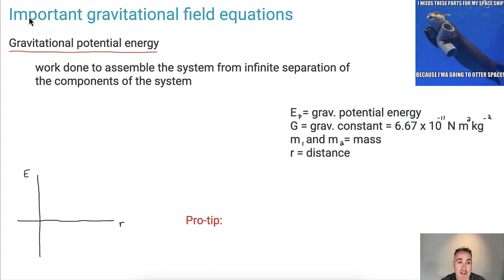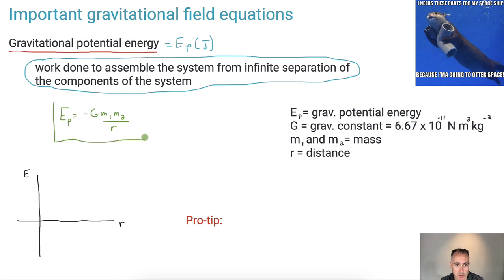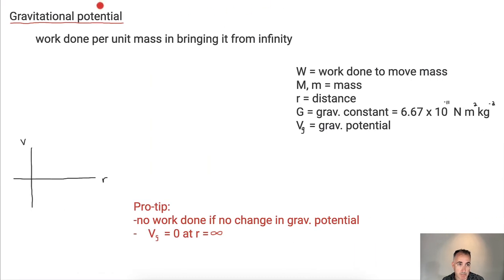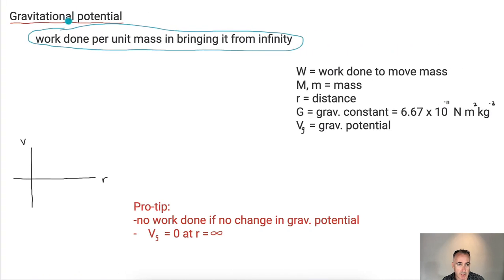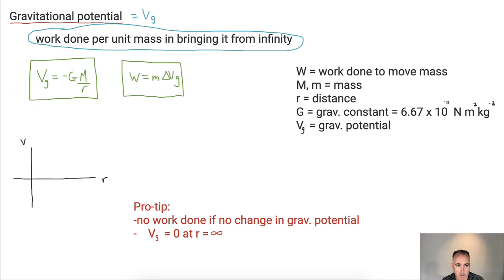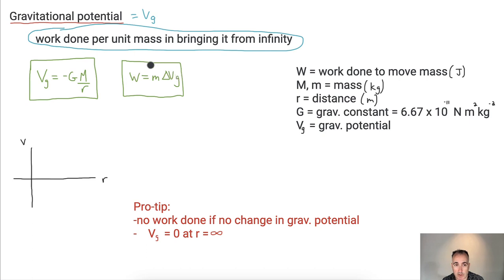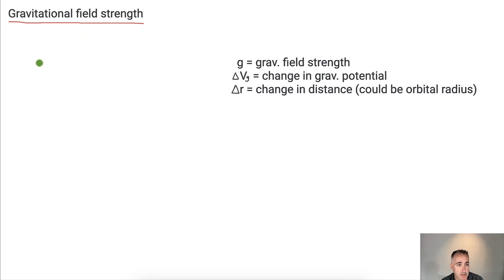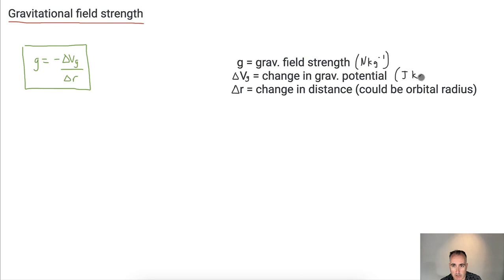HL Important gravitational field equations [IB Physics HL]